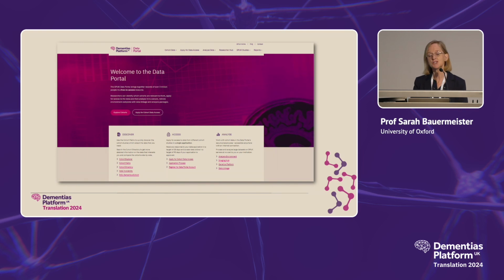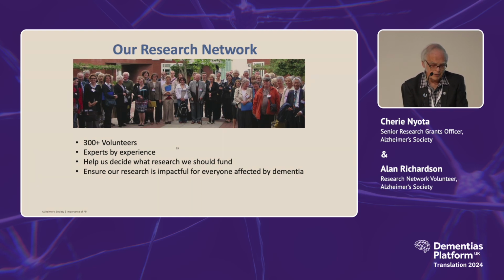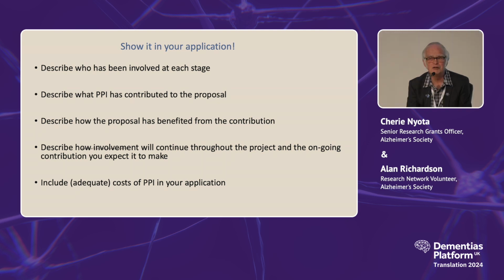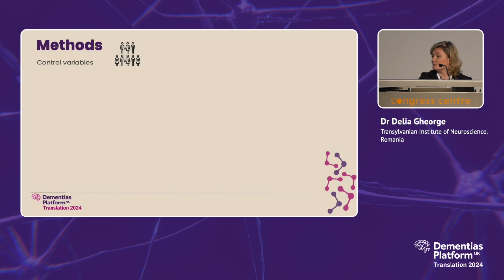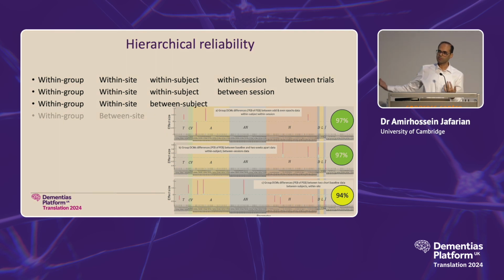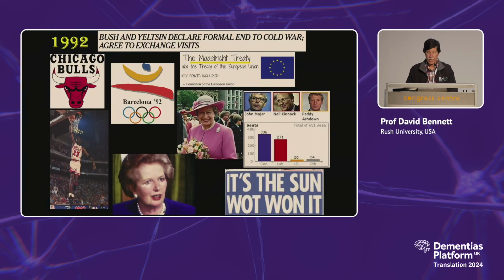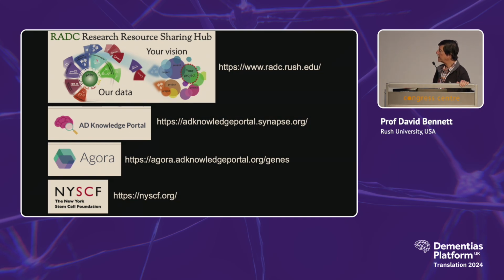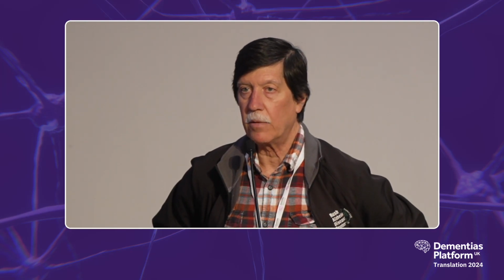DPUK TRANSLATION 2024 Early Career Workshop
This informative workshop for ECRs proceeded DPUK's Translation 2024 conference. It included presentations on career development and PPI from charities and DPUK, three presentations from ECRs, and an address from a keynote speaker at the conference, Prof. David Bennett.

00:00 Welcome - Prof. Sarah Bauermeister (University of Oxford, DPUK)
05:49 Opportunities Available at ARUK - Emma Stone (ARUK)
16:42 The Importance of PPI - Cherie Nyota & Alan Richardson (Alzheimer's Society)
43:17 Training and Mentoring Opportunities at DPUK - Prof. Sarah Bauermeister (University of Oxford, DPUK)
54:03 Blossom Early Adversity & Brain Health Programme - Dr Delia Gheorghe (Transylvanian Institute of Neuroscience)
1:03:30 Reliability of Dynamic Causal Modelling of Magnetoencephalography (MEG) - Dr Amirhossein Jafarian (University of Cambridge)
1:19:52 Adaptation and Implementation of the UK Biobank Brain Imaging Pipeline on the DPUK Platform - Dr Gaurav Bhalerao (University of Oxford)
1:30:49 Working with Complex Data - Prof. David Bennett (RUSH University)
2:09:13 Panel Q&A